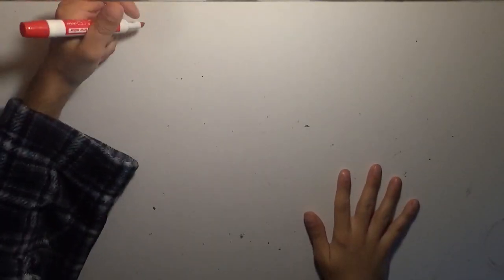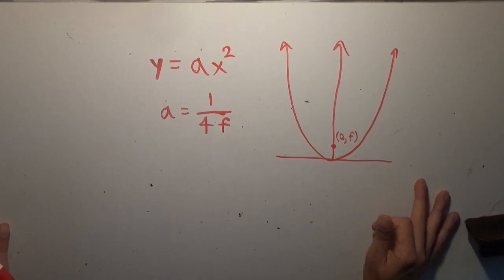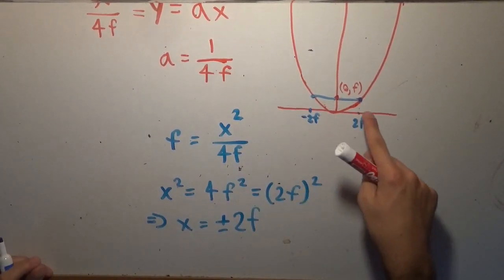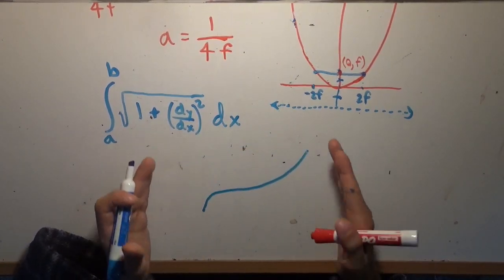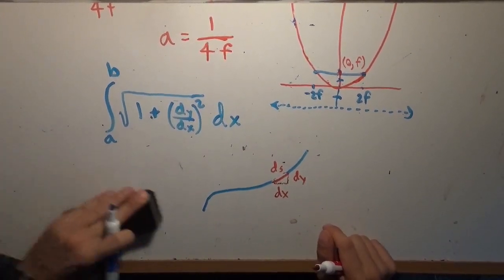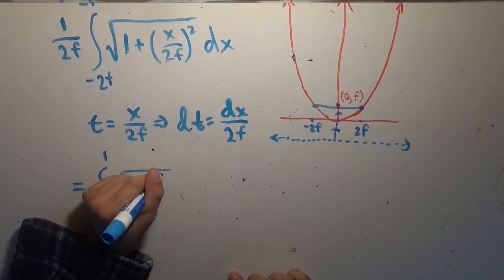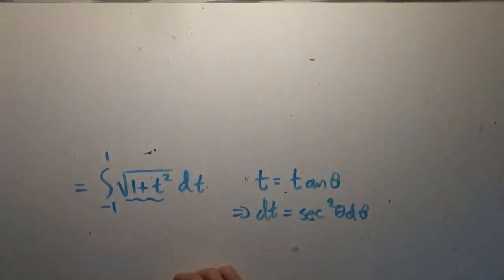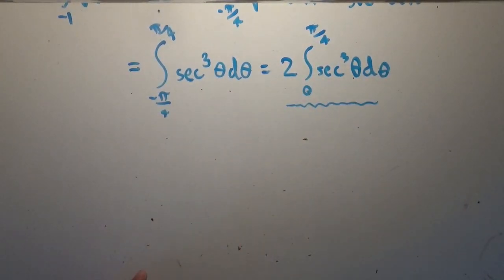π-rabola I: Preliminaries for finding the Universal Parabolic Constant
So as not to have this video drag on to long, this is part 1 of 3 videos regarding the Universal Parabolic Constant.  This video is simply the preliminaries needed for understanding the question at hand.  The next will be evaluating the necessary integral to arrive at UPC's value, and the third will discuss other places where it shows up in very interesting ways.